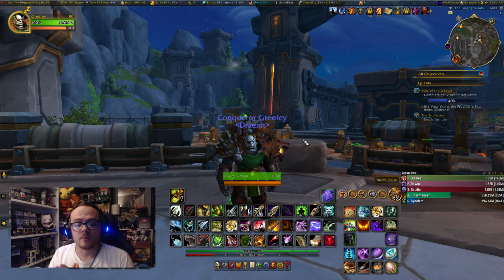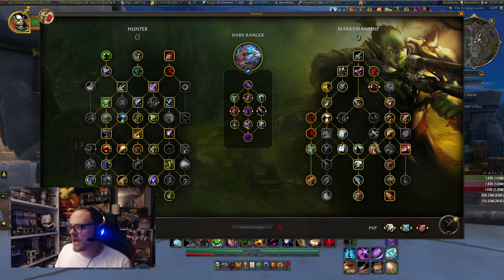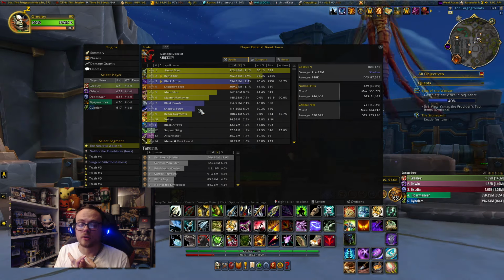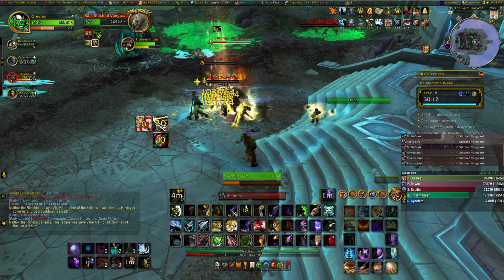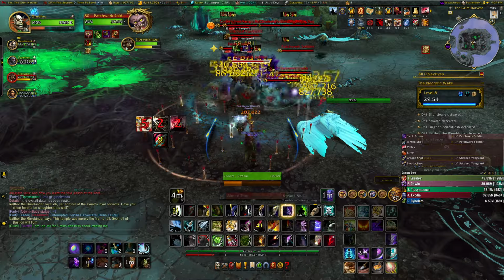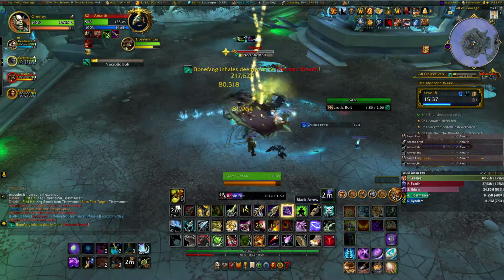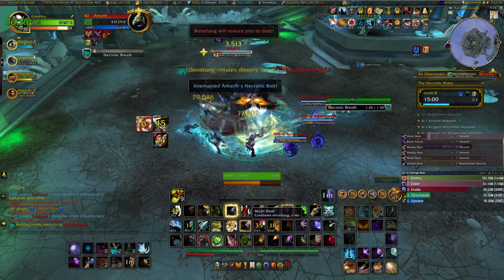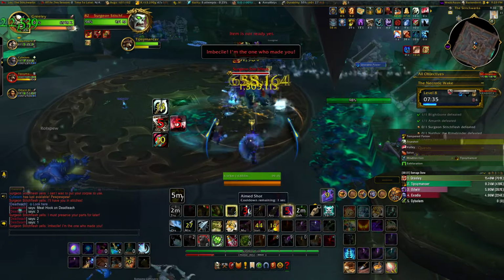My First Dark Ranger M+ Experience | 11.0.5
I didn't post the full run of this dungeon just because the video would have been over 40 minutes.. so I have timestamps in the description and I included all boss fights. There's still some abilities that are bugged, but overall it was a pretty smooth experience. I'll pick a winner the day I get to 10K! Discord  invite is found here:

Timestamps:
00:00 Introduction
02:12 The Build
04:34 Damage Breakdown
09:01 Dungeon Start

Build string:
C4PAjWdaYGhrXhCioy+K0kCnAamttxwYZMTjlZWYLzWmFAAAAAAwMzMjBzYGmZmZmZmxMjNzYAAAAAAAgZYMjZmZmZmmZMGmZYMMjZwG

MY CURRENT BUILD FOR THIS VIDEO:
iLvL: 621 (639 weapon),
Stat line: 39% Critical Strike, 14% Mastery, 14% Haste, 7% Versatility
Embellishments: Dawntread Lining x2
Trinkets: 632 Empowering Crystal of Anub'ikkaj, 593 Skardyn's Grace
Link to talents used: C4PAjWdaYGhrXhCioy+K0kCnAamttxwYZMTjlZWYLzWmFAAAAAAwMzMjBzYGmZmZmZmxMjNzYAAAAAAAgZYMjZmZmZmmZMGmZYMMjZwG
Affixes: NA

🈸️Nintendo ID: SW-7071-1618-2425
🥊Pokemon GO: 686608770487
📧Bnet: Greeley(hashtag)1373

♫ MUSIC USED IN THE VIDEO (NOT MY OWN):
♫ sam ock on YouTube: